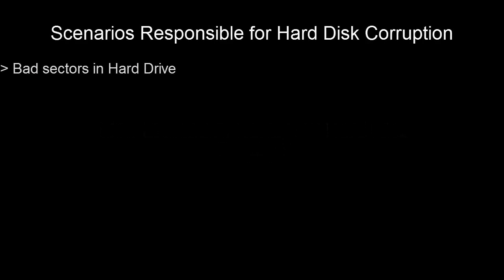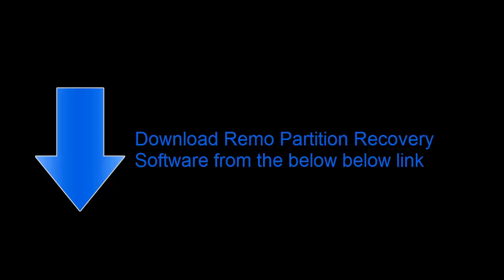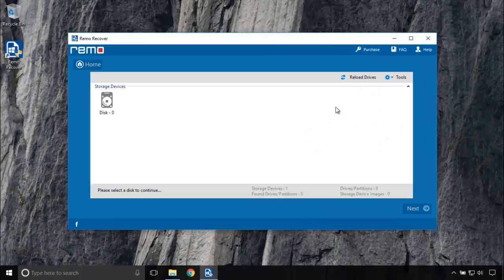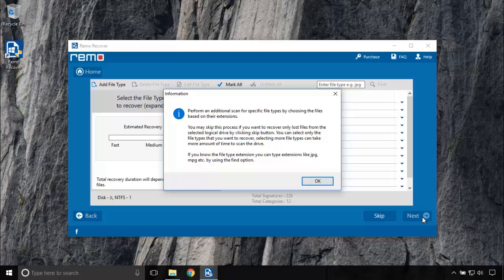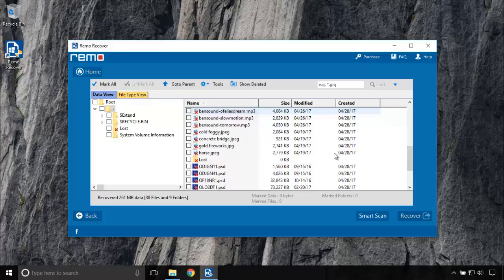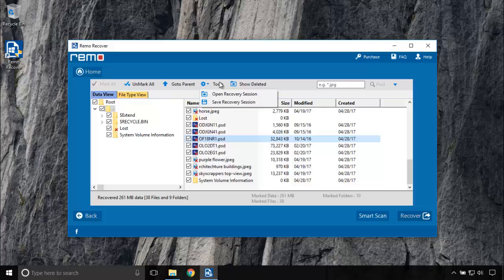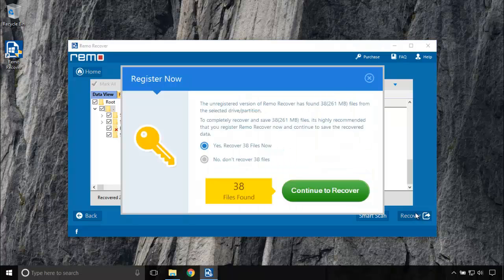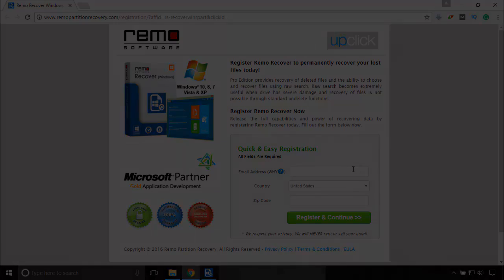Restore Corrupted Hard Disk Partition in Windows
Is your hard drive partition corrupt? Are you trying to restore corrupted hard disk partition? If your answer is yes for those questions, then it is a perfect video which shows you how to restore data from corrupted hard drive partition using a partition recovery tool called Remo Recover. This tool is actually very simple to use and requires no technical skills. Watch the above video demonstration on recovering data from corrupt hard disk drives. You will get a clear idea on what to do and what not to do after losing data from your damaged or corrupted hard drive.

How to Recover Data from Corrupted Hard Drive Partition?

Here is a step by step process of data recovery from corrupted hard drive.

• Watch the above video and visit the YouTube page by clicking on the YouTube icon appearing on the bottom-right of the video frame.

• Connect your corrupted hard drive (in the case of external drive) to the computer where you have installed Remo Recover utility.

• As you execute the software, you will find some buttons on the main software screen. Choose ‘Recover Drive’ option and the software will take you to the next screen. In that, choose ‘Partition Recovery’.

•  Now a list of disk drives will appear, choose your corrupted/damaged drive and click on next as the tool proceeds to next step.

• Then, just click on ‘Skip’ button on this screen as this has the options to choose individual file extensions.  Now the tool scans your corrupted hard disk and you can see the progress of this.

• As it gets completed, you will get an access to preview your files prior to recovery. Choose the destination folder and you are all done; the utility begins to save the recovered items on your drive.

Key Features of Remo Partition Recover Tool

• Very simple and easy-to-use interface similar to Mac styled interface that lets anyone use this tool to carry out recovery.

• It has both 32 and 64-bit OS support and can be installed on all Windows OS including the latest version Windows 10.

• You can “Preview” the multimedia files prior to recovery on your hard disk.

• The software can recover music, images, video, archive files, documents, and spreadsheets of over 300 file types.

• The tool has “Save Recovery Session” option which saves a huge amount of time by saving the session, thus user need not have to scan the drive once again for recovery of lost or deleted data.

Reasons behind the Loss of Data from Hard Drive

• Removing the drive without safely ejecting them may cause corruptions and lead to inaccessible drives.

• Sudden power outage may also harm your hard drive.

• Improper transfer of files from the drive to any other drive and vice versa will make the file go missing or lost.

• Accidental or intentional deletion of files, clearing the Trash folder or deleting using Command-Delete combination are also the cause of data loss.

Through these steps, it will be easy for you to restore and recover corrupted hard disk partition.

Enter your queries in the comment section below.